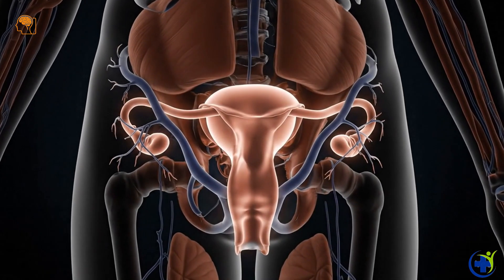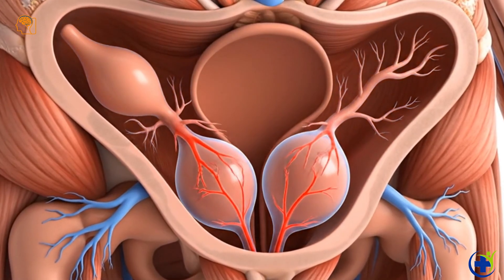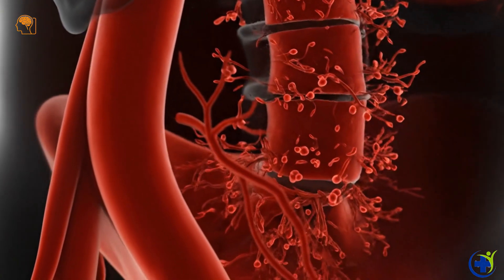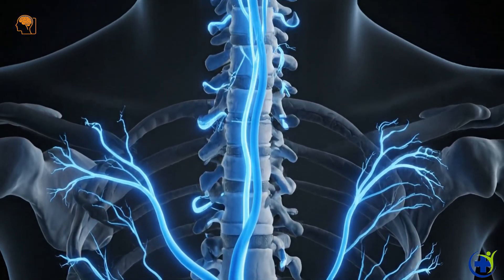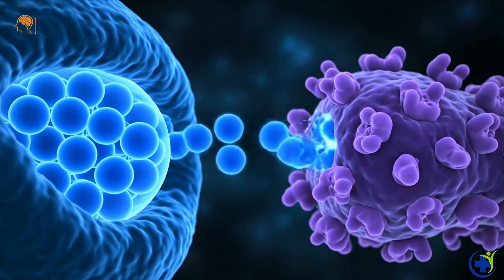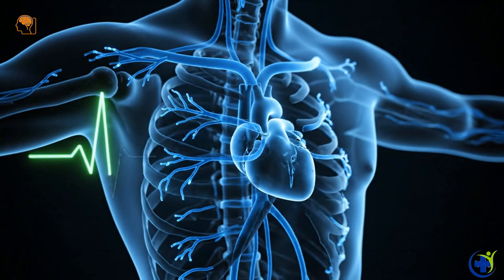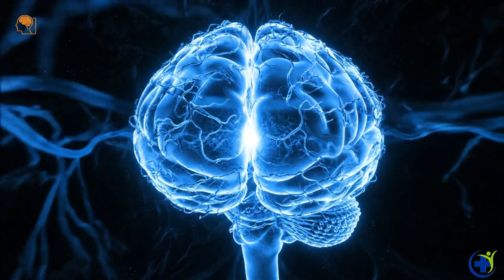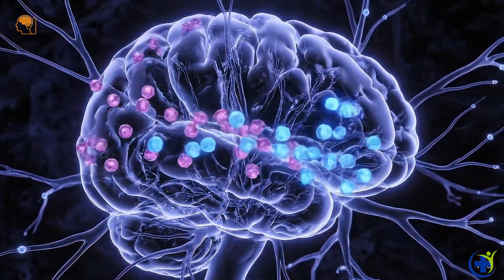Female Body Response Explained | Medical Science & Anatomy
Discover how the female body responds from a scientific and medical perspective with powerful 3D visuals. This educational animation clearly explains how the nervous system, blood flow, hormones and muscles work together, highlighting the brain’s role in body reactions. Informative, clinical, and visually detailed — perfect for viewers interested in human biology and anatomy.